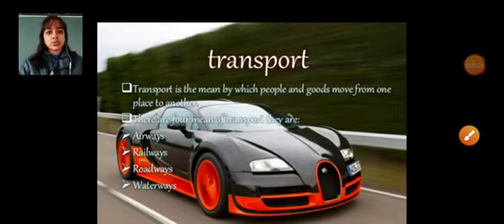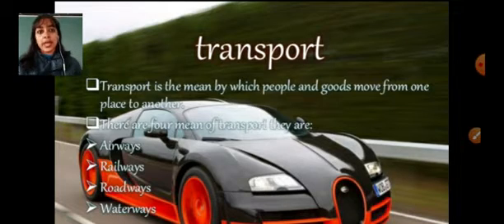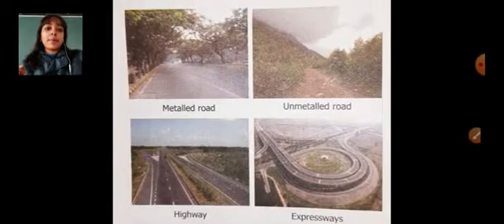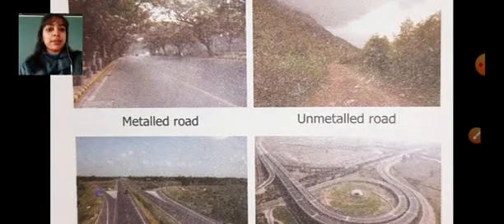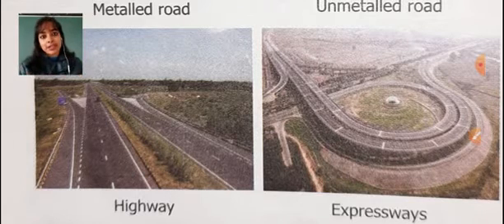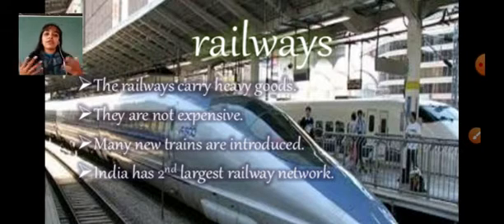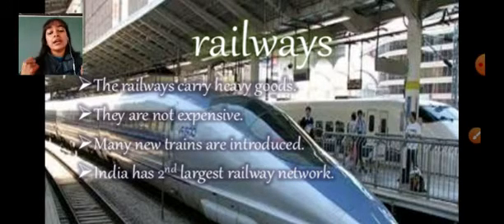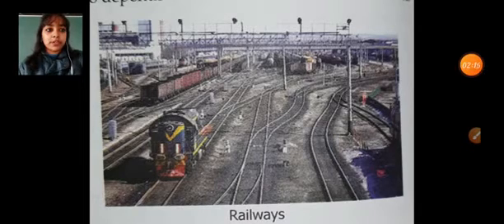CLASS 7,SUBJECT GEOGRAPHY,TOPIC TRANSPORT,P 6